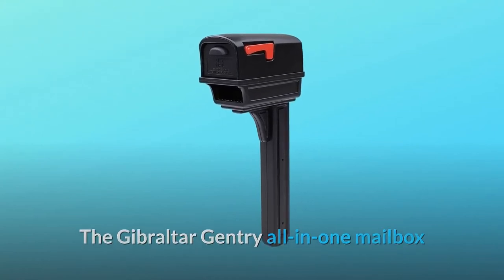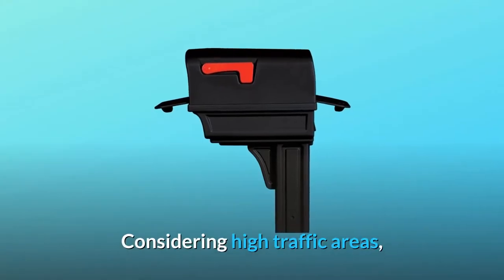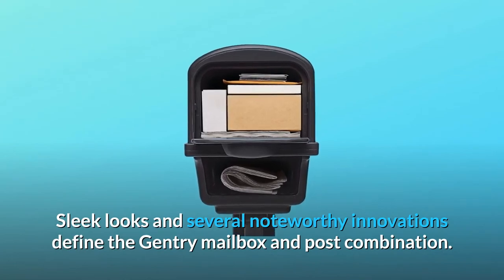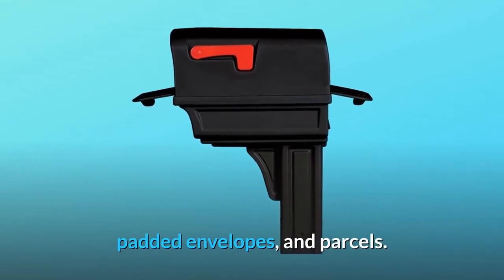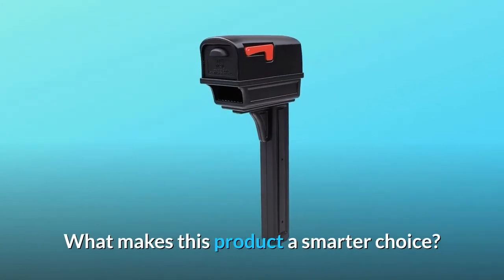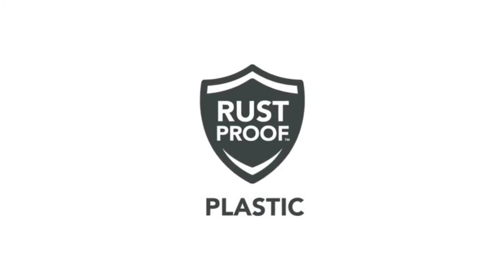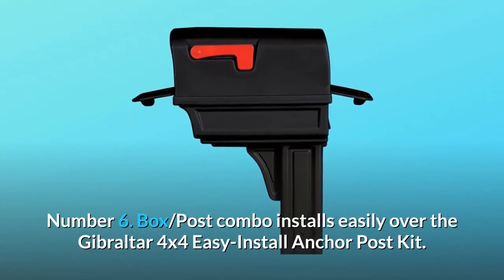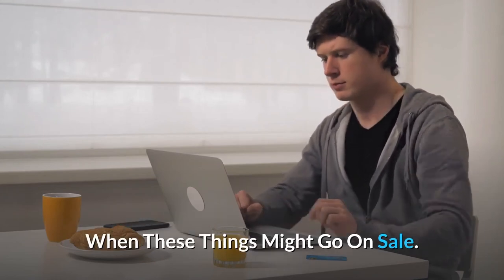Gibraltar Mailboxes Gentry Large Capacity Double-Walled Plastic Black, All-In-One Mailbox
Check Amazon's latest price (These things might go on Sale)

The Gibraltar Gentry all-in-one mailbox and post combo comes with a long list of features that can meet or surpass your expectations. Because of the Gentry's massive scale and newspaper slot, it has plenty of space for your parcel deliveries. This mailbox has a double-wall plastic construction for additional security, as well as an ultra-violet inhibitor finish to prevent colour fading from the light. It also has a back door to collect mail without having to cross the lane, which is ideal for high-traffic areas. The Gentry can also be quickly and easily installed on an established 4x4 post.

The Gentry mailbox and post combination has a sleek appearance and some notable inventions. Its simple architecture incorporates a number of decorative accents on the mailbox and post to produce a discreet yet appealing appearance. The machine is made of rustproof double-walled polycarbonate plastic and comes in four distinct colours. The big mailbox has plenty of space for mail, papers, padded envelopes, and parcels. Flat newspapers and magazines, as well as packages, can be stored in a convenient built-in pocket on the post. In addition, the mailbox has a back door that keeps children and adults safe from traffic. For a simple installation, the Gentry fits over an existing 444 post (sold separately).

Number one, secure entry: The back access door enables residents to collect mail conveniently away from the driveway. Ideal for crowded streets and busy neighbourhoods.

Number 2: Constructed Tough: The Gentry is made of double-walled polycarbonate composite that won't rust and has an ultraviolet inhibitor to prevent fading from exposure to the sun.

Big volume accommodates bigger boxes, padded envelopes, and magazines that are spread flat.

Number 4: Rust-proof and nearly indestructible double-wall plastic construction.

Number 5: An ultra-violet inhibitor finish avoids colour loss under direct sunlight.

Number 6. The Gibraltar 4x4 Easy-Install Anchor Post Kit is quickly installed over the box/post combination.

Number seven. Made in the United States of America.

Searches related to Gibraltar Mailboxes Gentry Large Capacity Double-Walled Plastic Black, All-In-One Mailbox

Gibraltar Mailboxes Gentry large
Gibraltar Mailboxes Gentry large All-In-One Mailbox
Gibraltar Mailboxes Gentry Large Capacity Double-Walled Plastic Black
Mailboxes Gentry large
Gibraltar Mailboxes